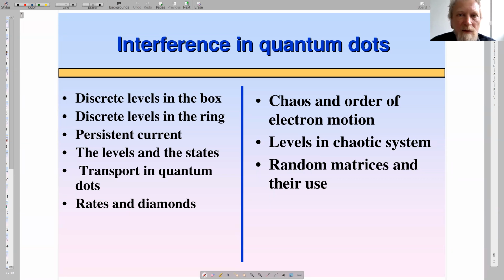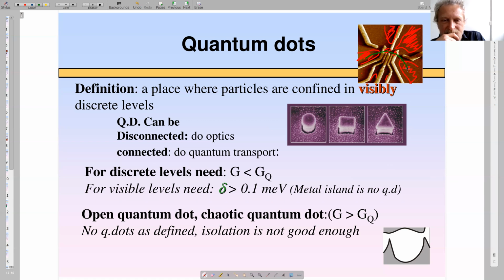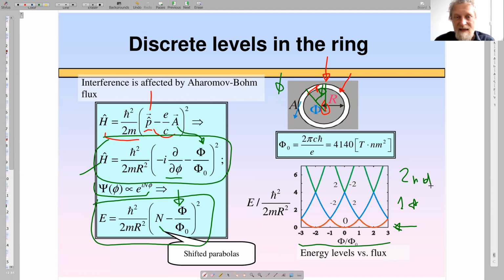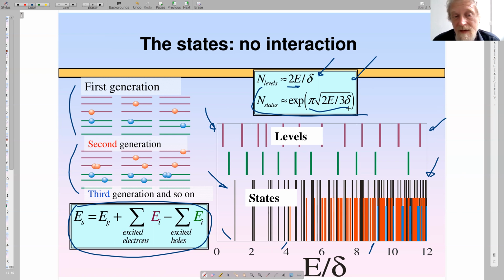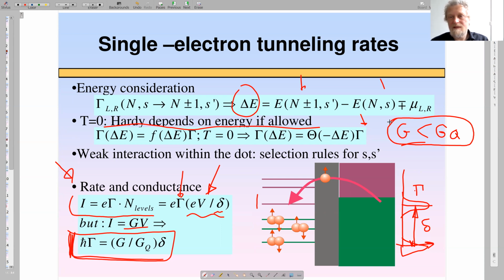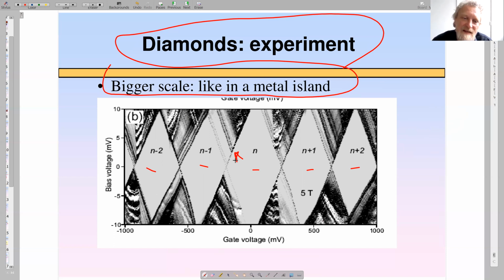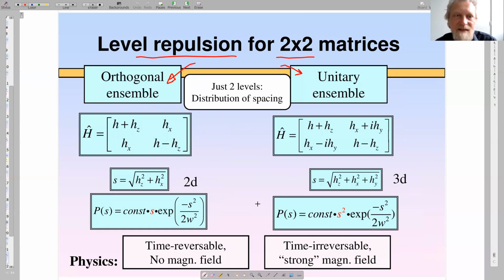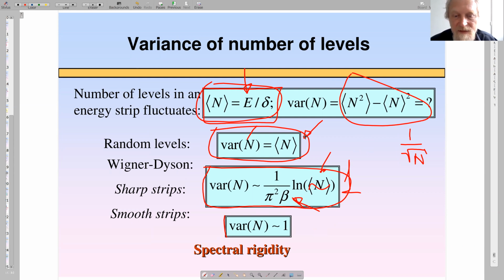Quantum Transport 2021. Lecture #9. Interference in quantum dots.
A part of the course given by Yuli Nazarov in Delft University of Technology.